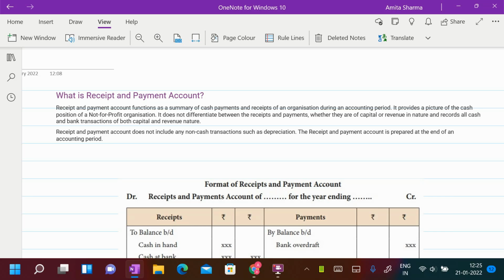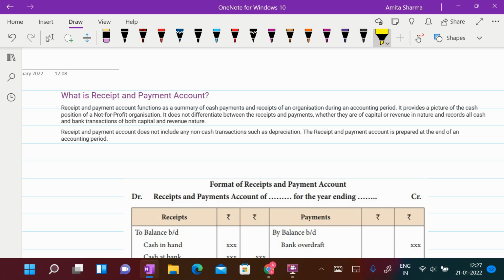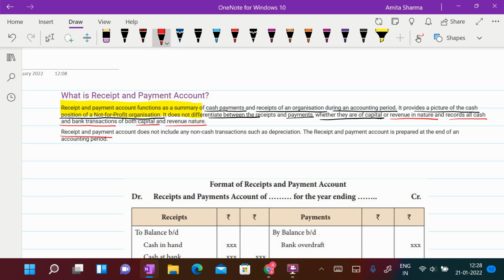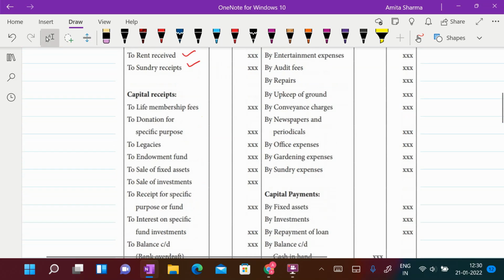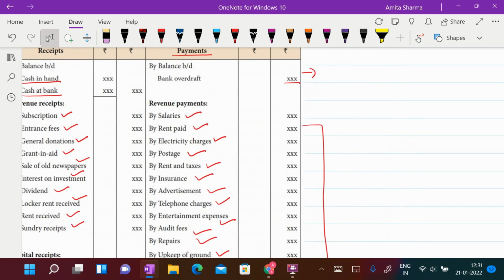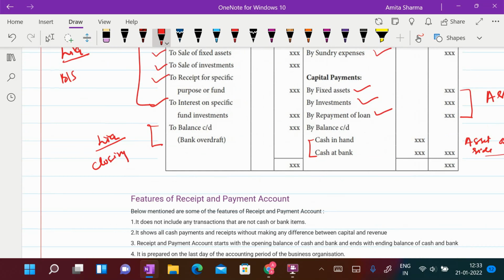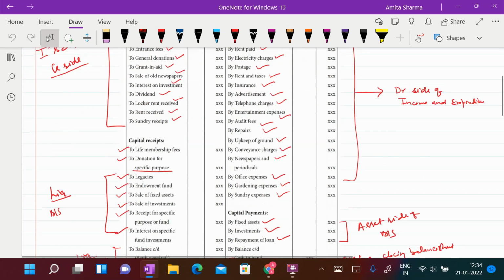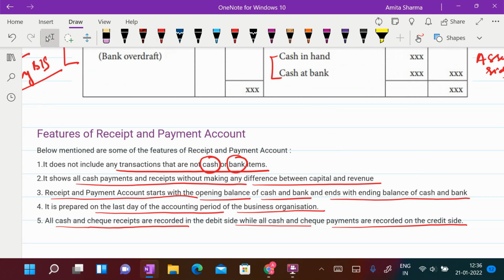DAY 2 REVISION OF NOT FOR PROFIT ORGANISATION THEORY Receipt and payment Account